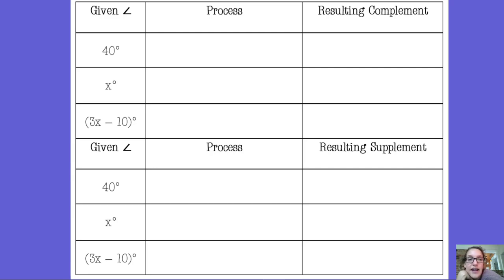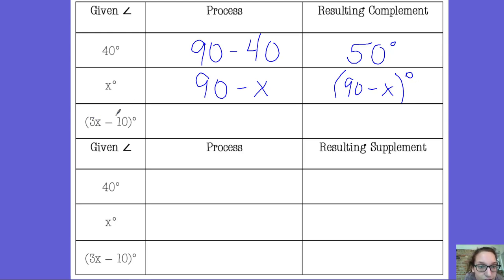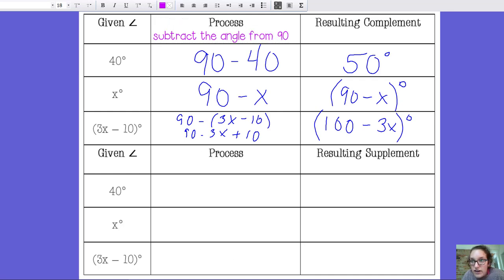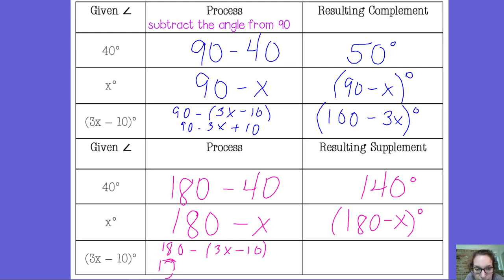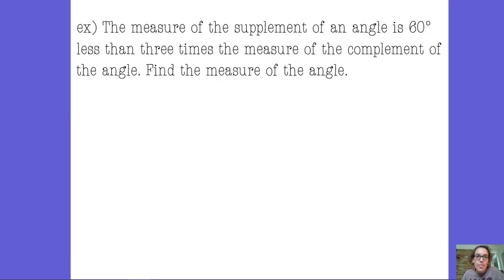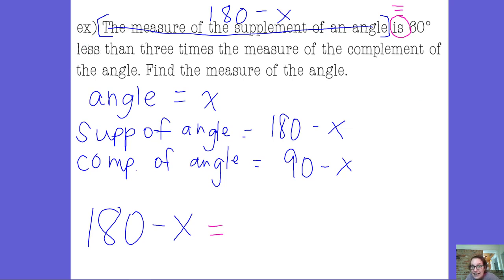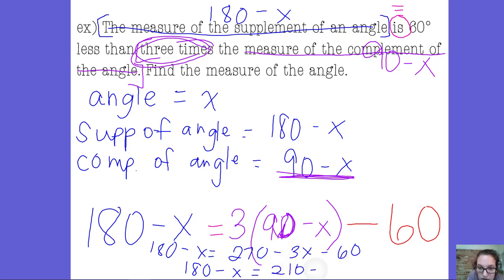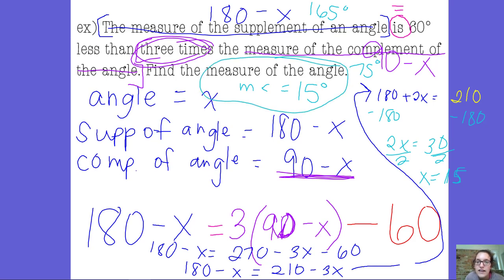1.5 day 1 part 2